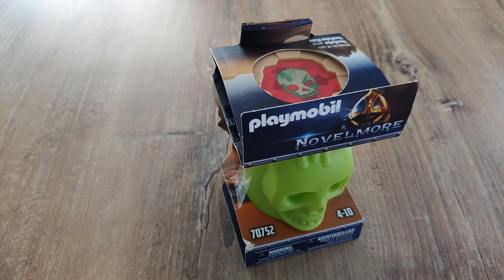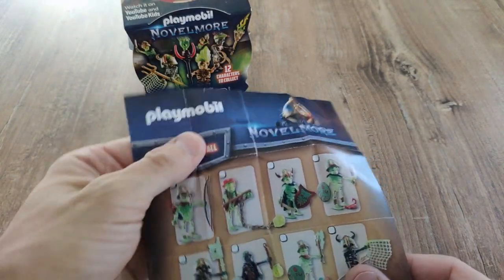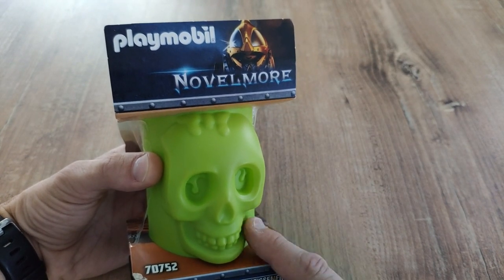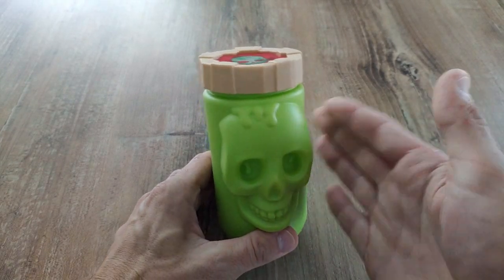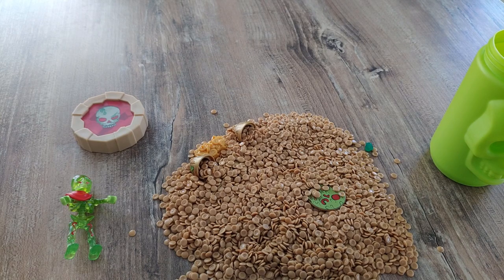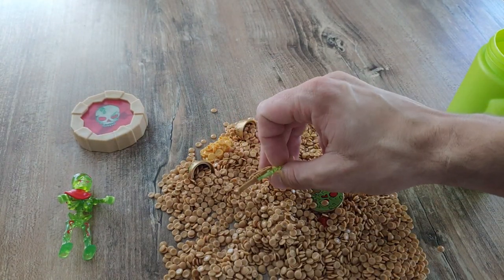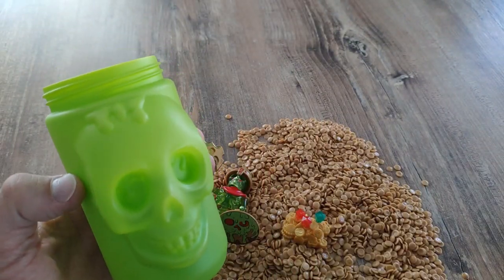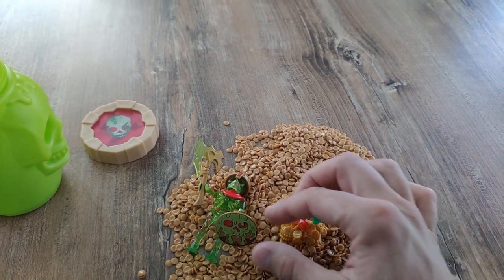Playmobil Novelmore Skeleton Army - ANY GOOD!?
I bought one of the (more or less) new Playmobil Skeletons from the Novelmore series (70572) for 7,99€ and try to find out if they're any good.
How is the packaging?
What's inside it? And last but not least: is the content worth the money? Let's find out...

You can find the Box simply by searching the web for "playmobil 70752". ;)

While editing the video I noticed, that the article can be bought cheaper (5,99€ was the lowest price tag I saw so far...).

Maybe I'll do more videos of this kind for other sets as well.